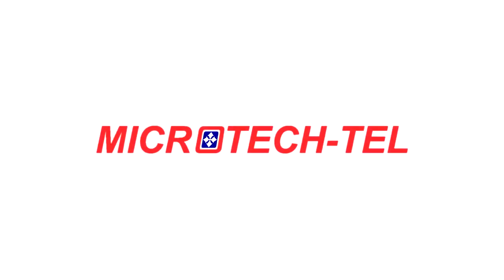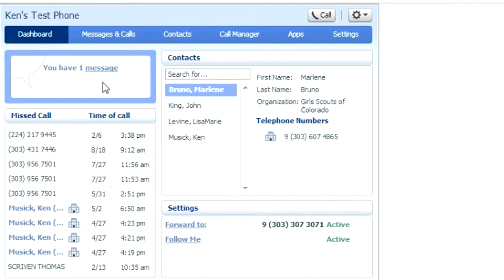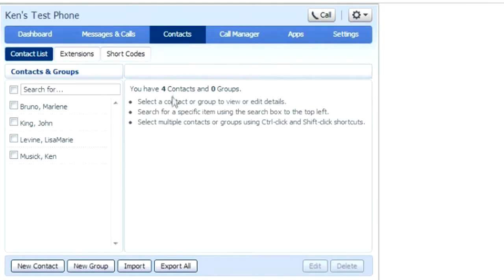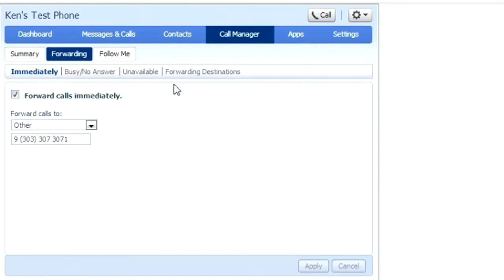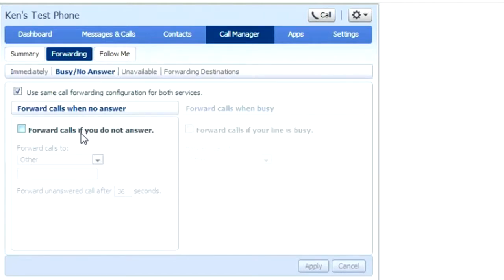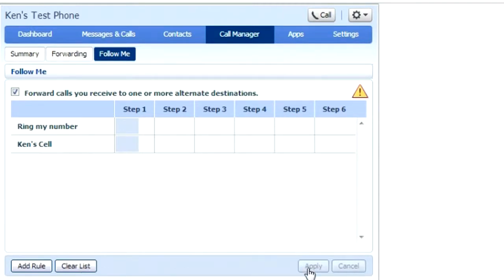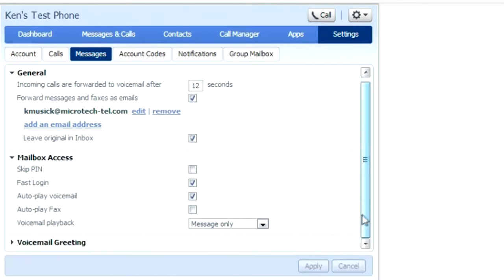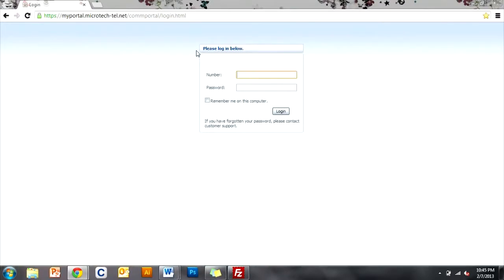Hosted PBX CommPortal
How to use your Hosted PBX Comm Portal